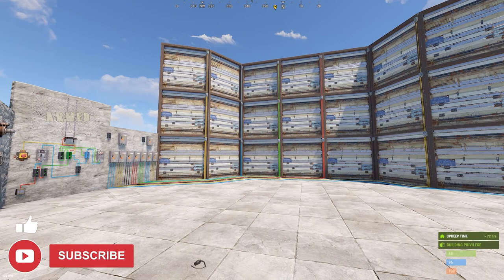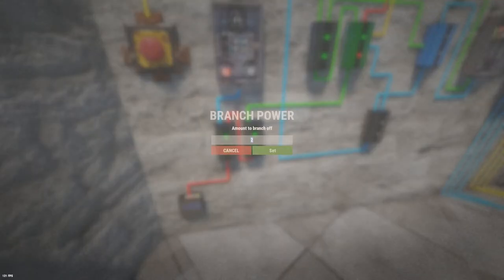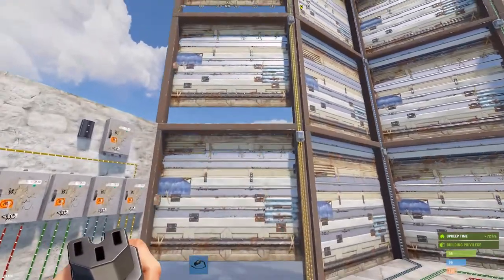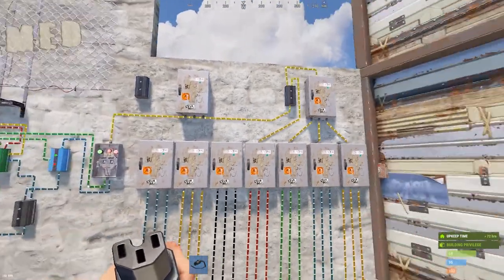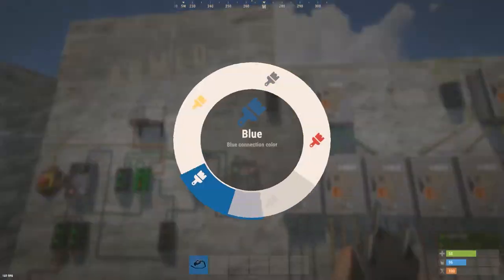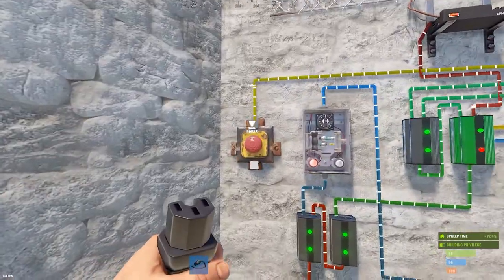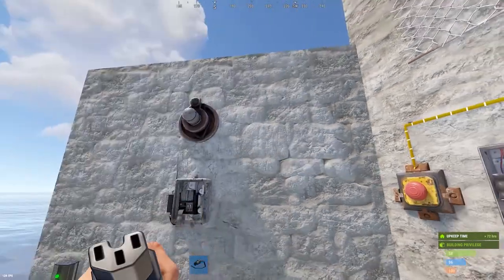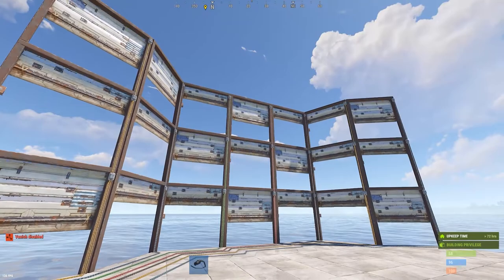RUST Electricity Tutorial | How to Use the BASE LOCKDOWN Circuit with Examples 2022!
How to use my Base Lockdown Circuit on ANY base! Easy to understand and simple to install. Protect your base TODAY!

In this video I answer questions about my Base Lockdown Circuit! Attach it to three doors, twenty one doors, or whatever amount of doors you have!

Video Contents:
0:00 - Channel Intro
0:03 - How to Use Base Lockdown
9:27 - Tips and Tricks
12:25 - Outro